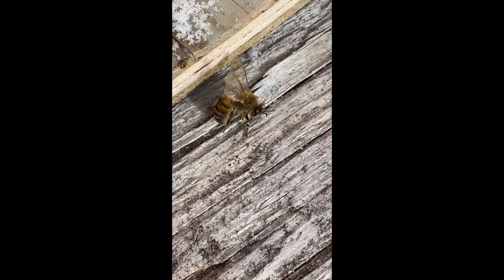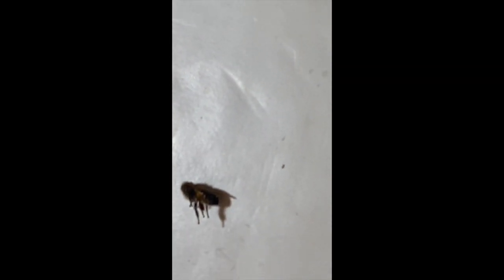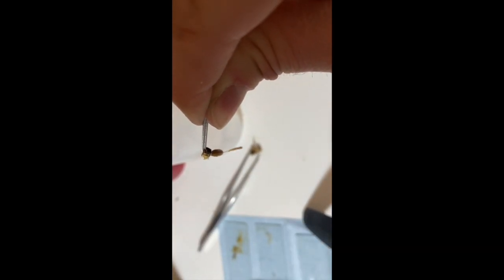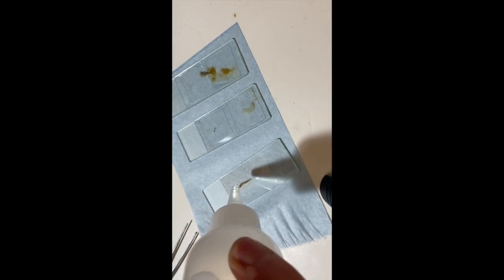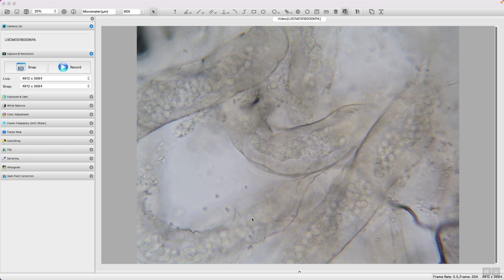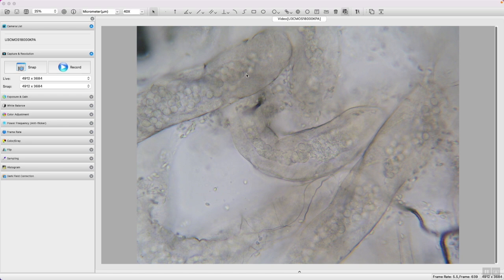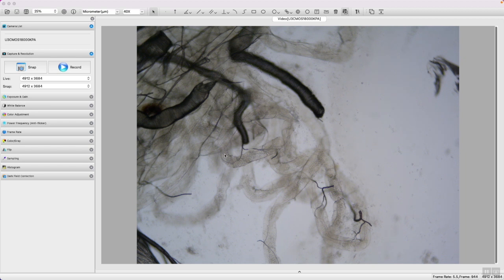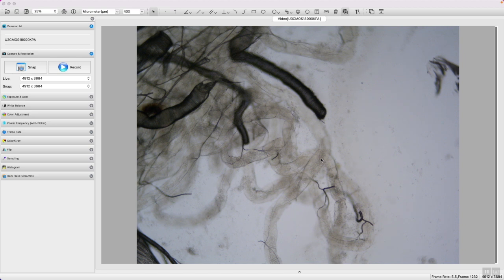Amoeba Disease testing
In this video, I will show you some dying bees at the front of the colony, how I dissect them and a quick look at what amoeba disease (cysts) look like under the microscope. 4 out of 4 bees were positive for both Nosema and Amoeba. The infected colonies typically experience high individual bee mortality (lots of dead bees in front of colony) during winter. This causes a very high bee attrition rate that often results in a mid spring failure where the infected colony is unable to ramp up and quickly dwindles in population. Over the last 4 years, this has been the only source of my spring failures.
[Other photographs and background information:]
Honey bee Disease, Nosema , Bee Health, Amoeba disease